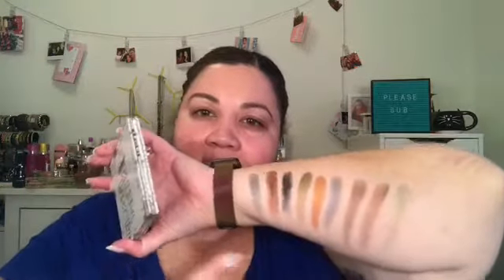Try on| Glam Metals & Pur Palettes w/ Swatches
Trying on the Glam metals palette and the Pur bronze and brighten palette I received in me boxy charm for January.